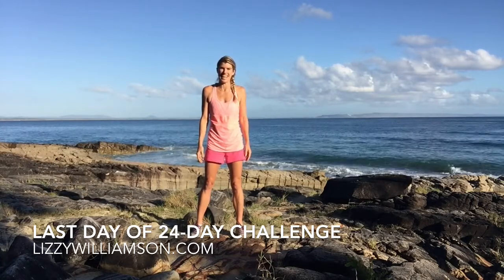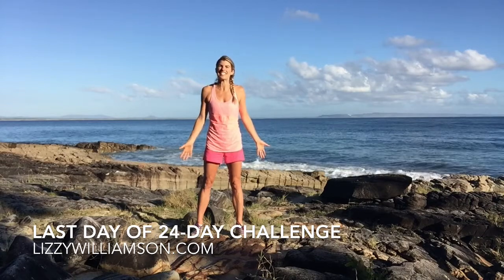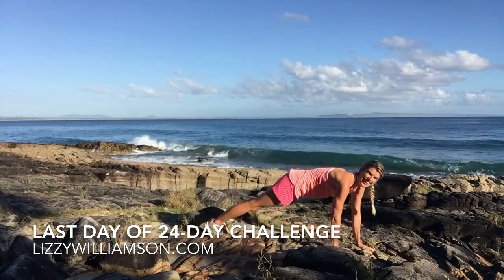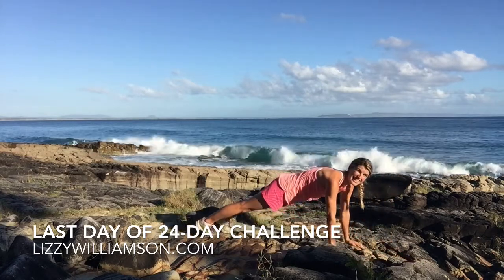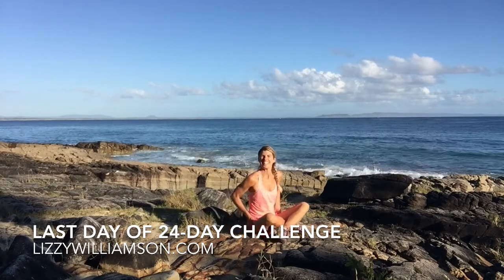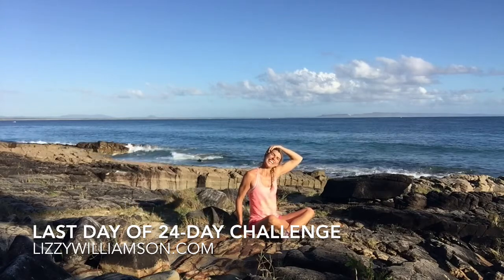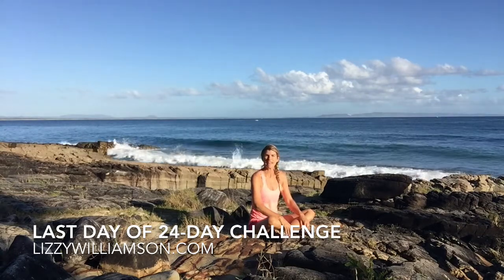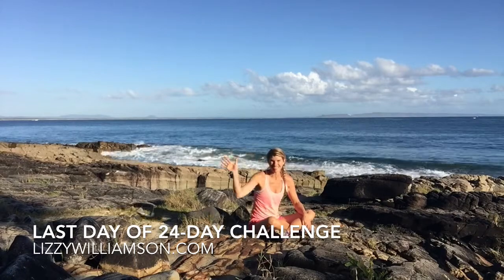Day 24 of 24 Day Christmas Body Challenge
The final day of the Challenge and it's time to stretch, breathe and get ready for Christmas Day.